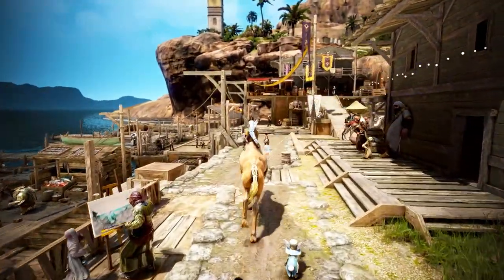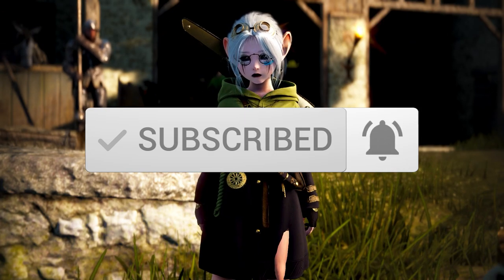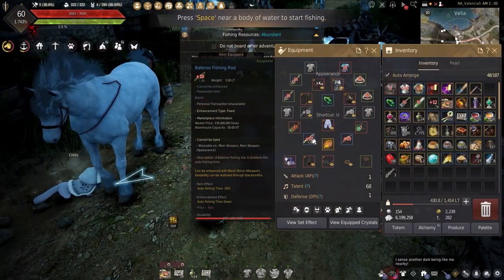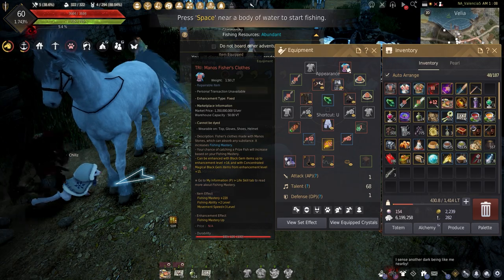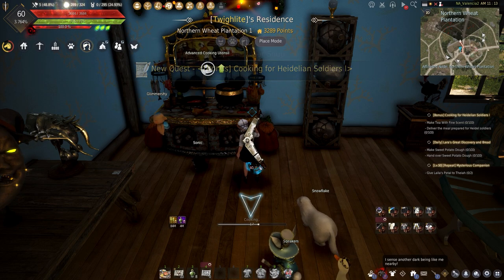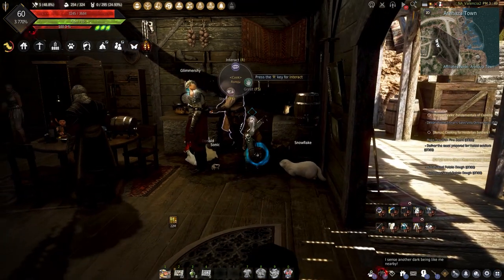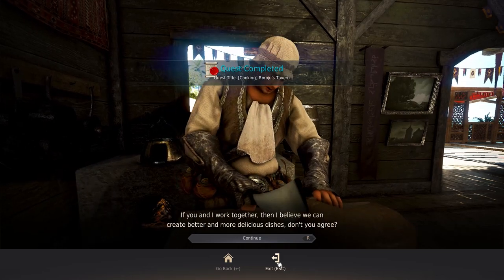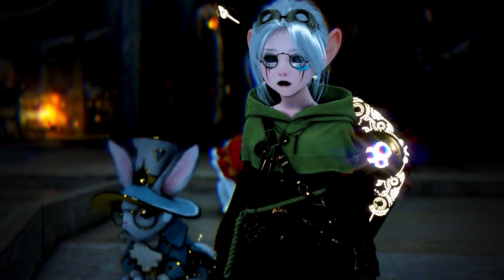Black Desert Online - Hidden Cooking Quests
Need help getting with the Hidden Cooking Quests added? Don't know where to start the Weekly Cooking Dailies? Learn how to start your Hidden Cooking Quests in Black Desert Online!